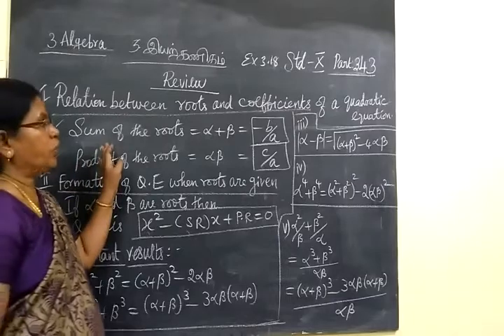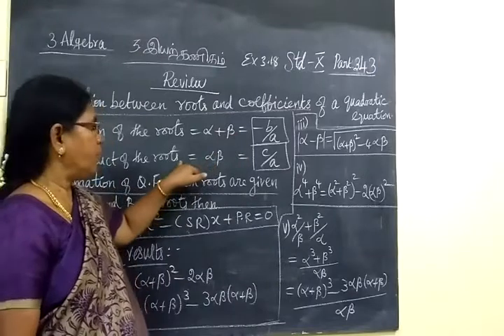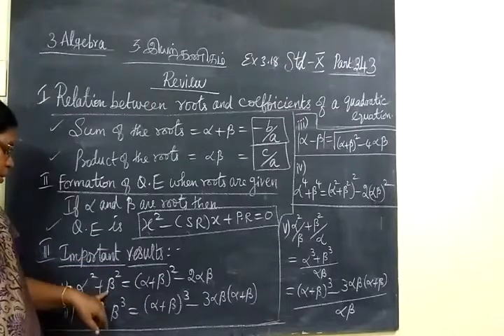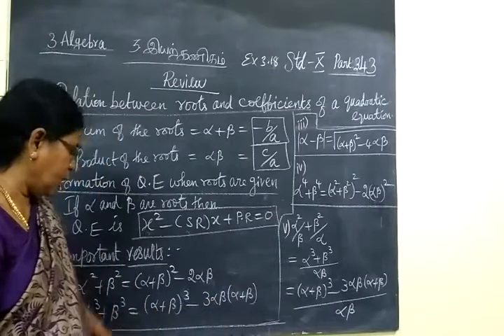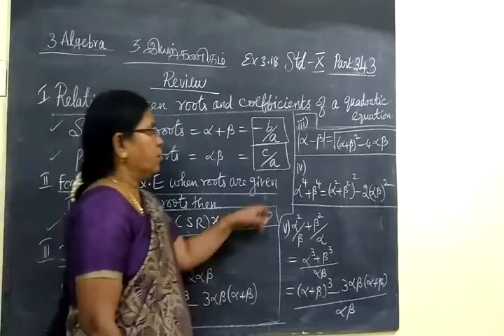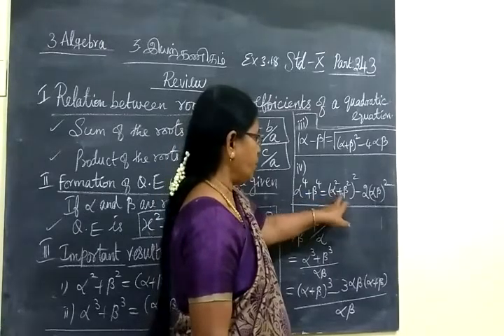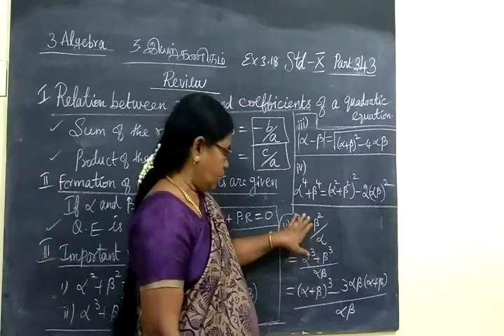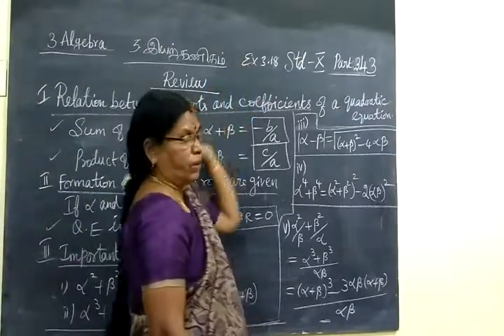TN SB 10th Maths [Part-343] Algebra Ex 3.18 Review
இயற்கணிதம்
பத்தாம்வகுப்பு